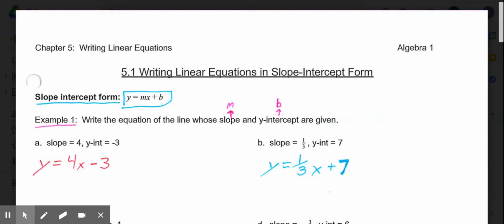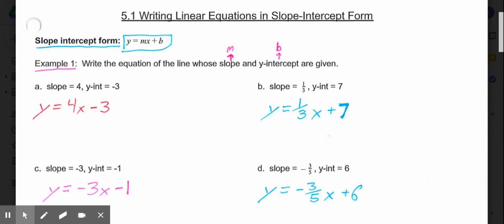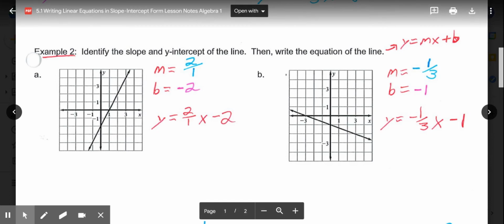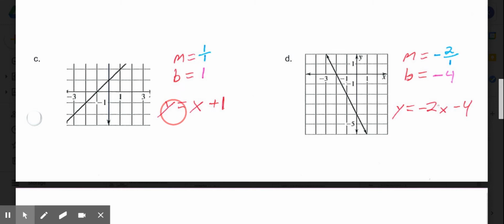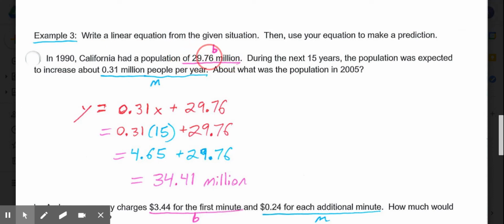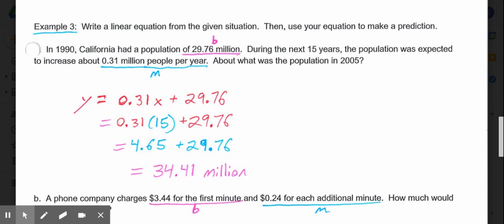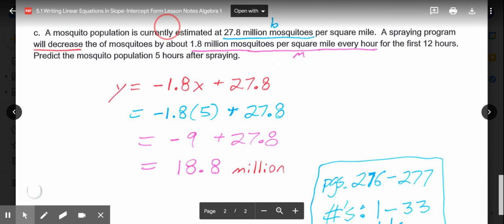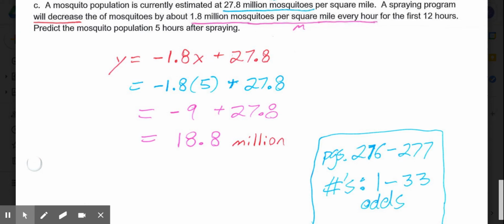5.1 Writing Linear Equations In Slope-Intercept Form Video Lesson Algebra 1